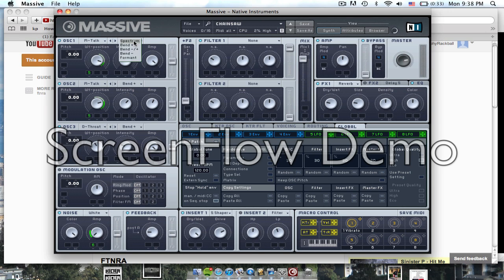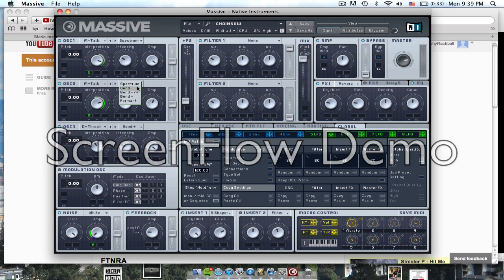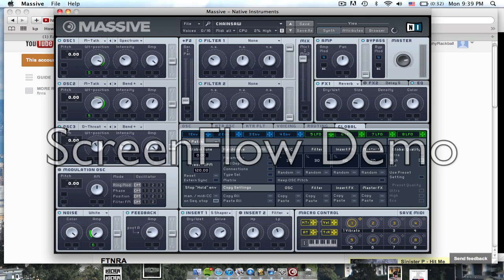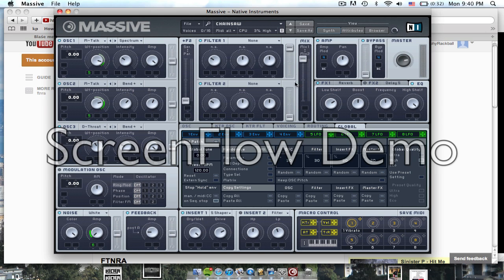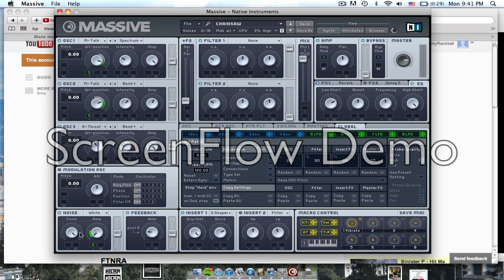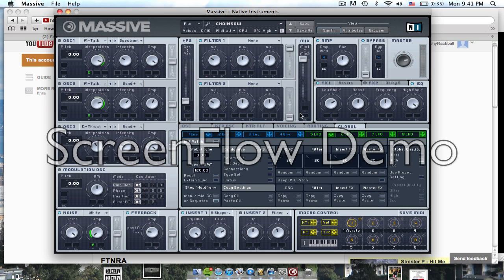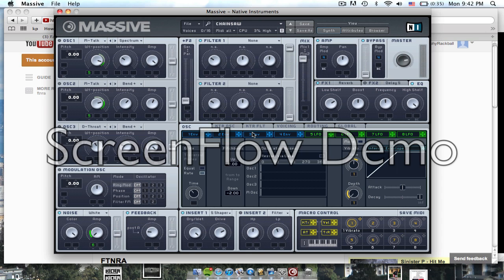R3hab Chainsaw Bass in Massive (Download in Description)